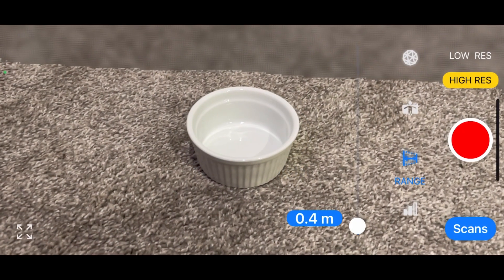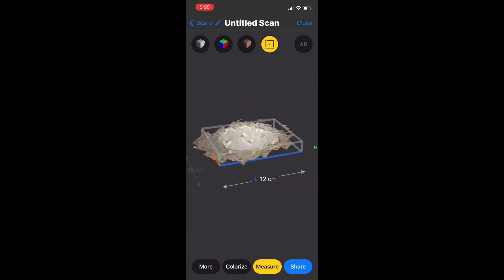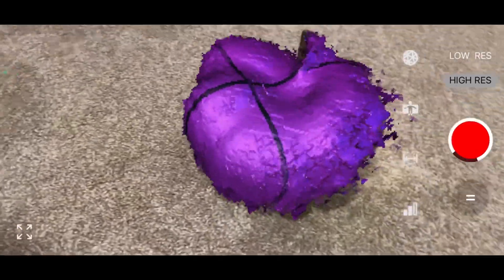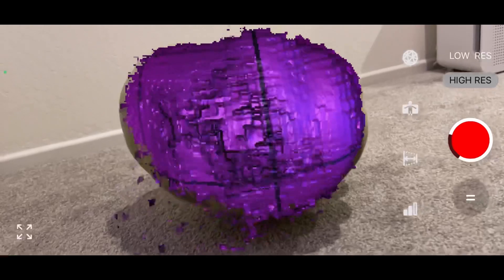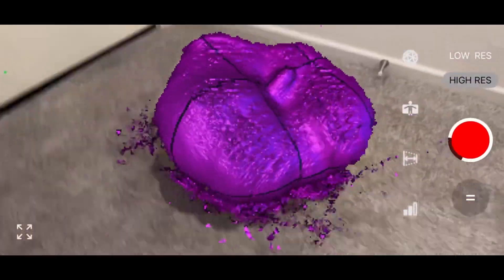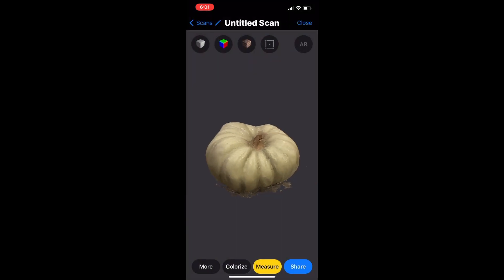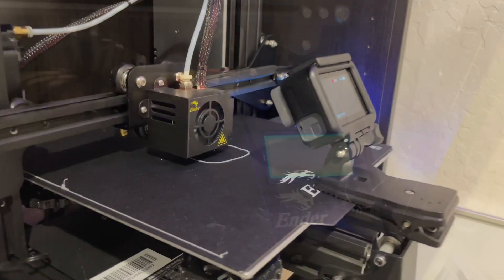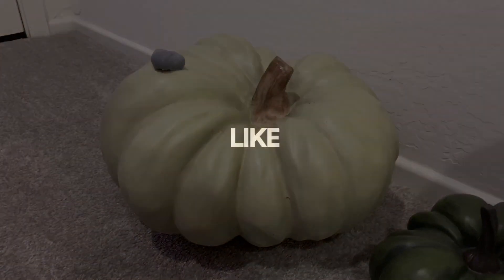LiDAR Scanner iPhone 12 Pro Cloning Household Objects | 3D Printing A Pumpkin! | Ender 3 Pro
First video every fully edited and voice over done on the iPad Air 4th Gen in 2020! I am quite impressed, but more so I am enjoying the 3D scanning and 3D printing.
Main Gear:
4k Sony Video Camera (a6500)
GoPro Hero6
Microphone by Samson